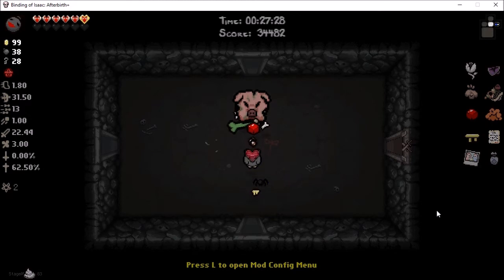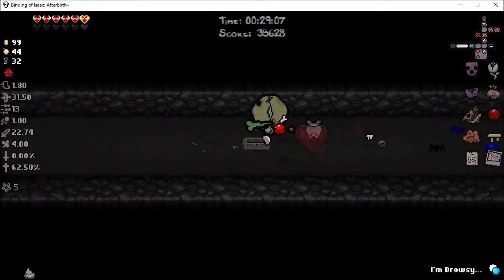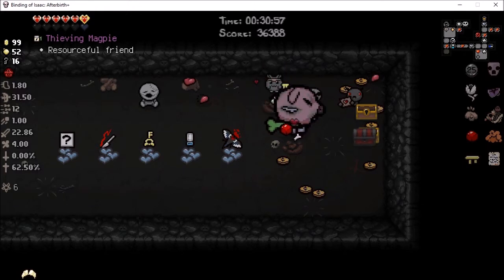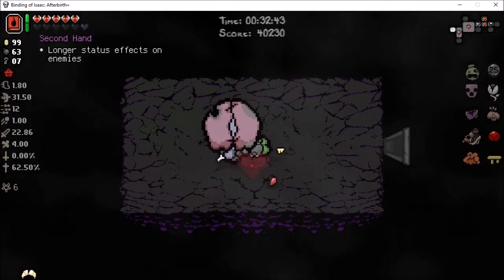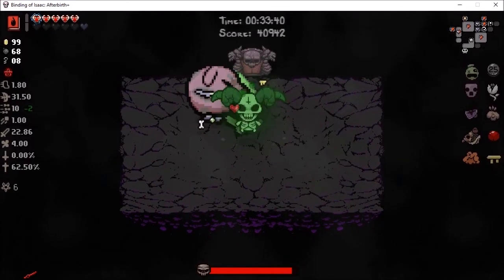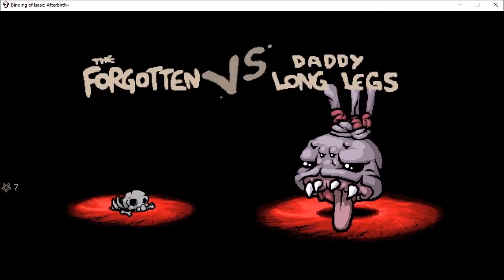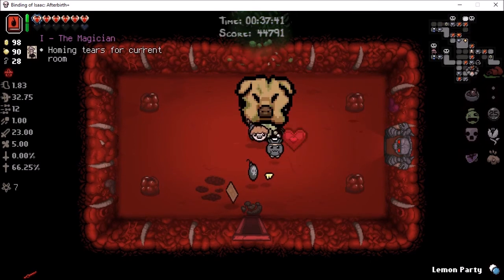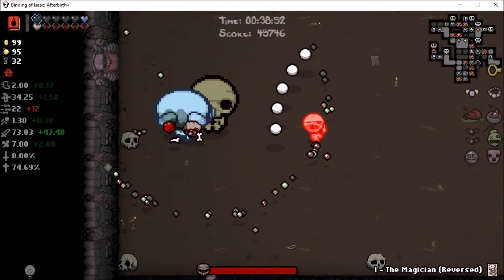TBOI AB+ Forgotten: Deliriously Explosive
The end of my first Forgotten run on this file got really explosive! I've seen more missiles before, but not by much.